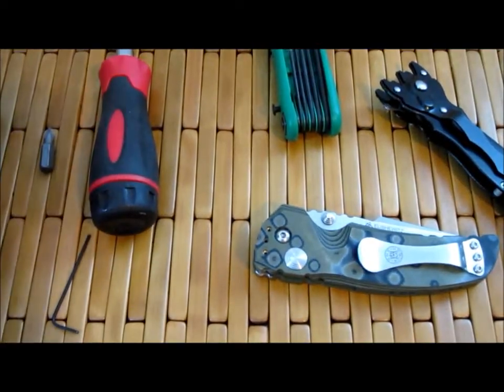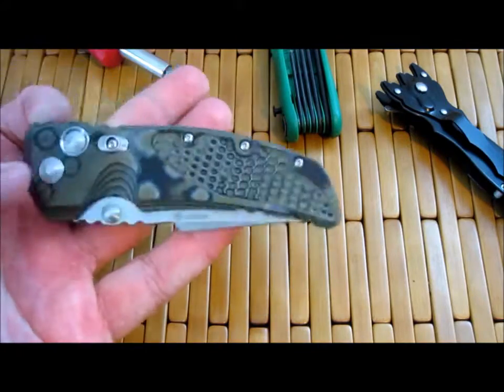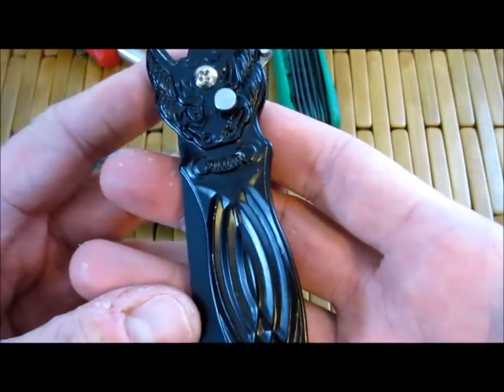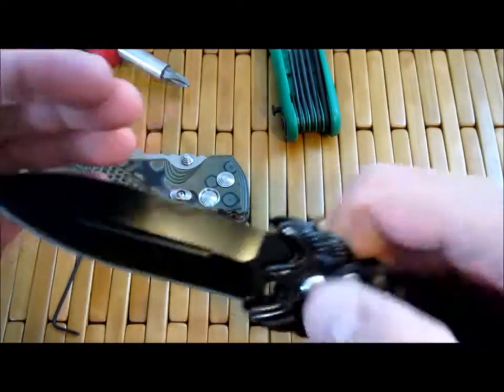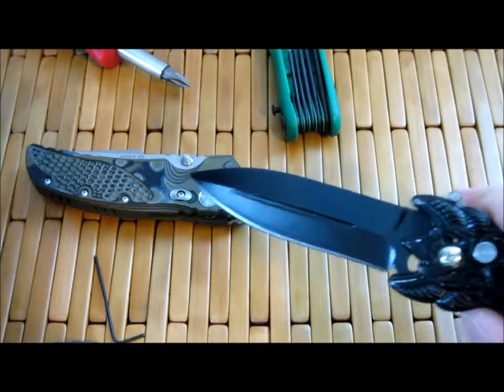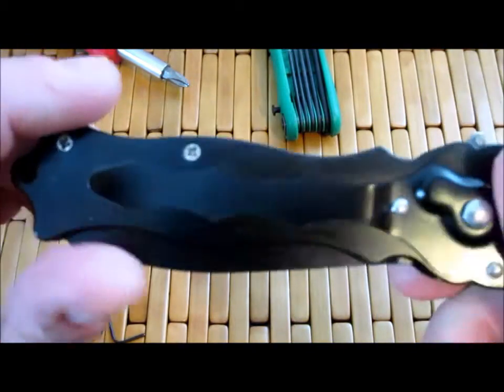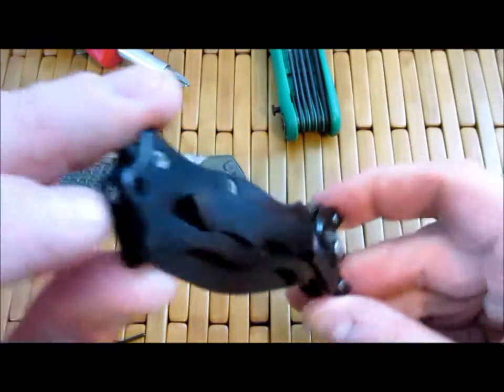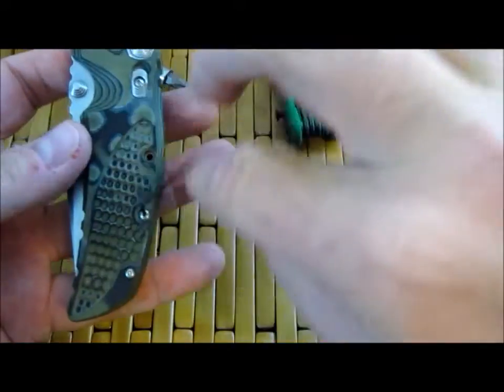Inside a Button Lock Folder (Both Manual and Auto)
This is kind of a B-Rate video. I debated about even putting it up, but figured I would in case anyone was interested in watching it. In this video I take apart my Hogue Elishewitz EX-01 and a very expensive side opening automatic (NOT a cheap piece of junk made in China)